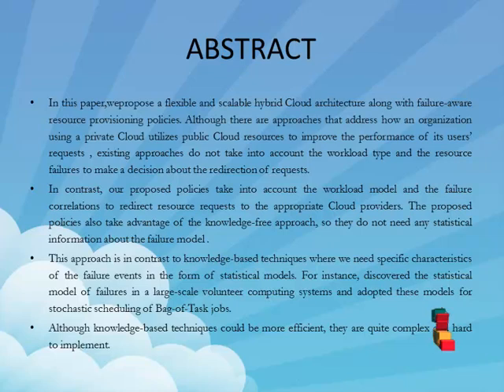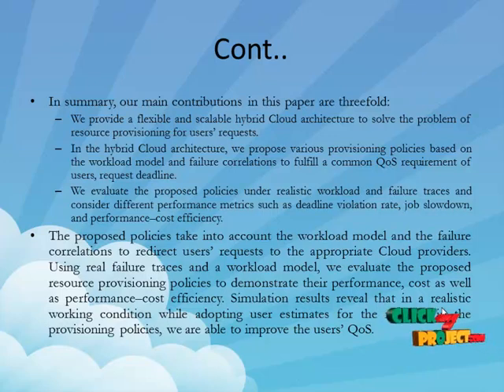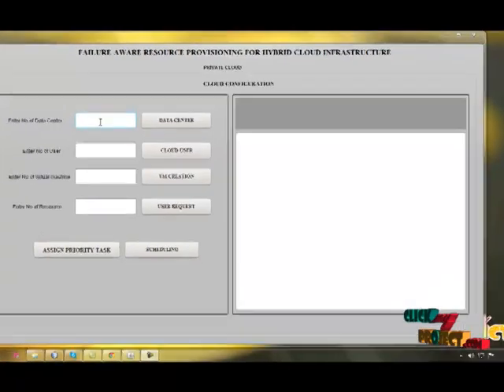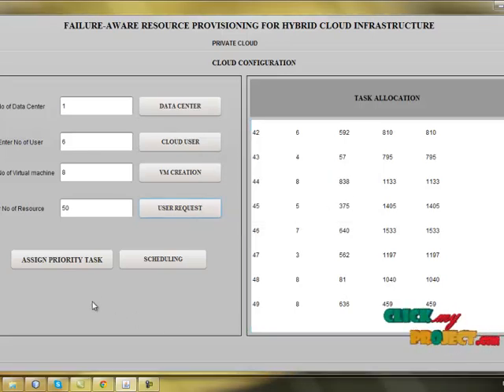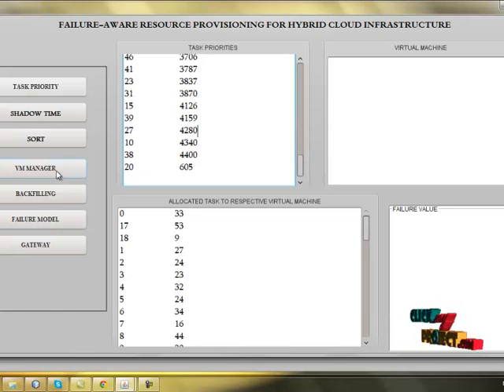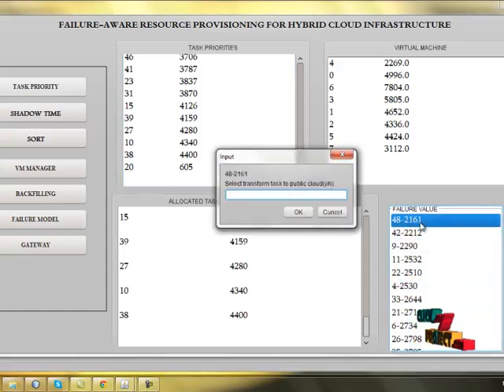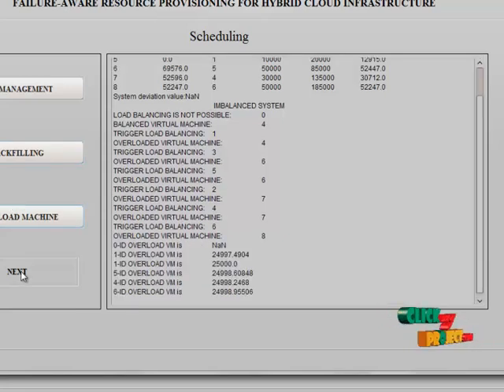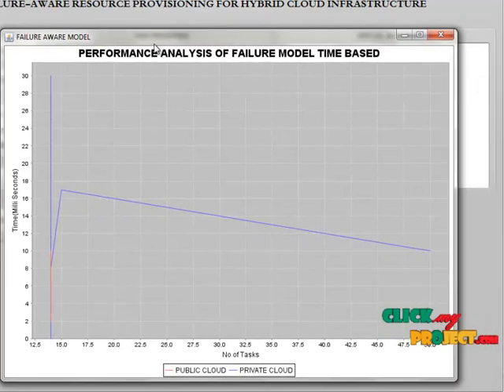Final Year Projects | Failure-aware resource provisioning for hybrid Cloud infrastructure